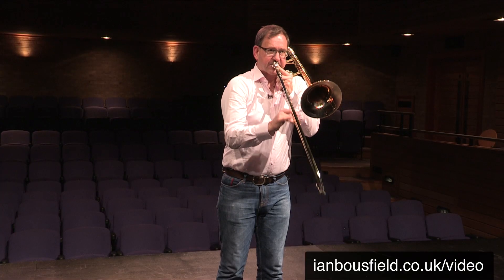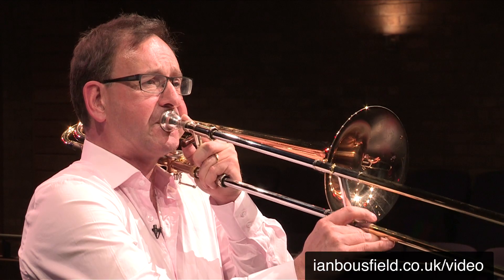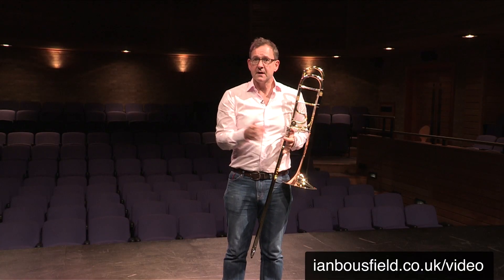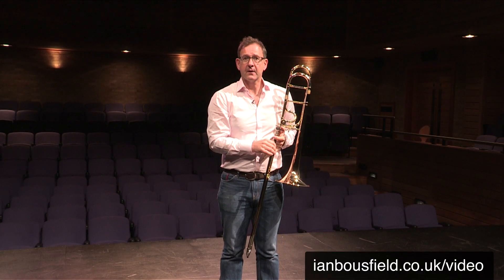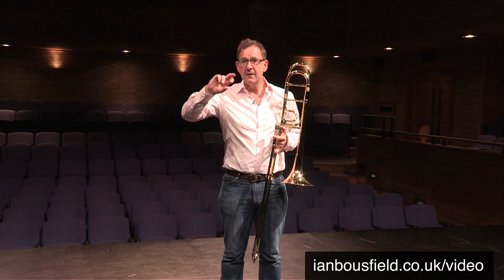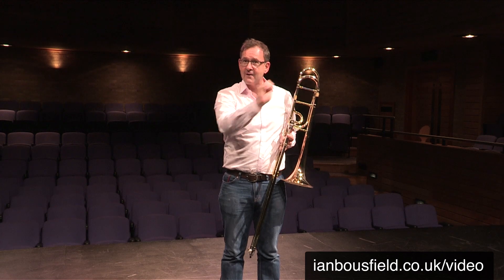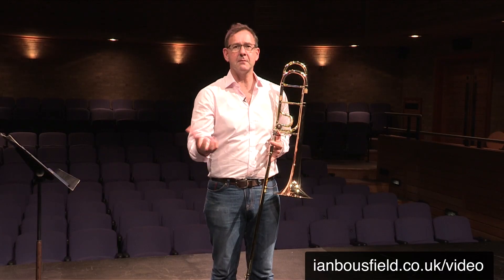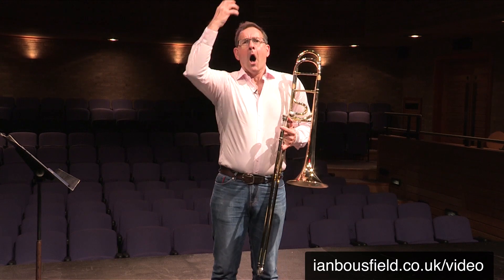Ian Bousfield - 'Unlocking the Trombone Code' - Trailer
Coming soon.
A series of coaching videos with international trombonist Ian Bousfield.